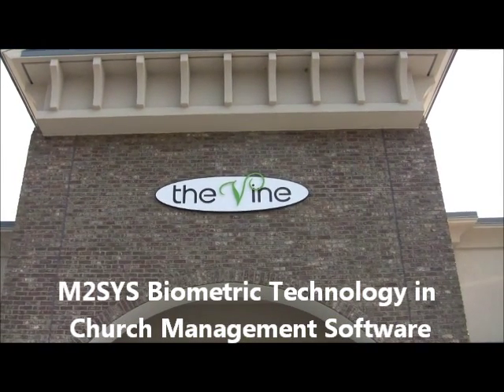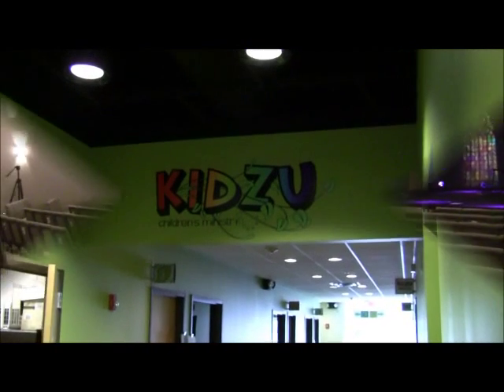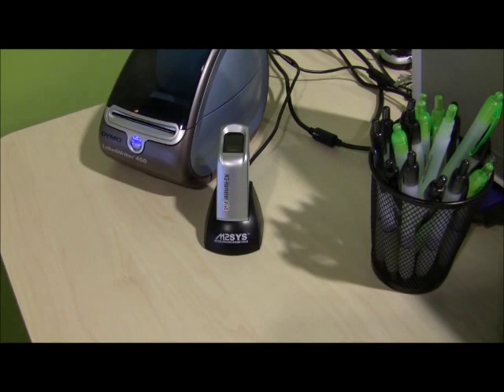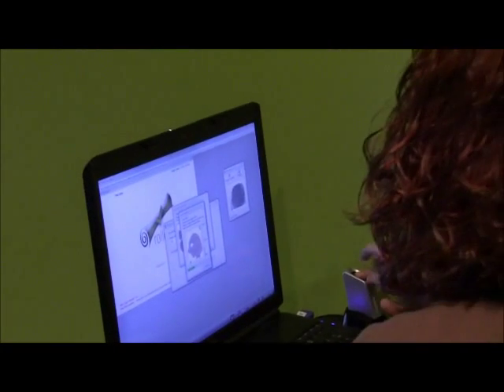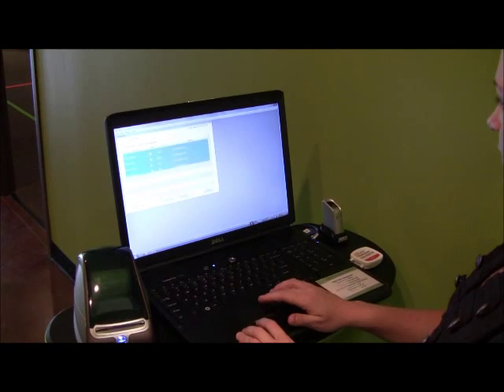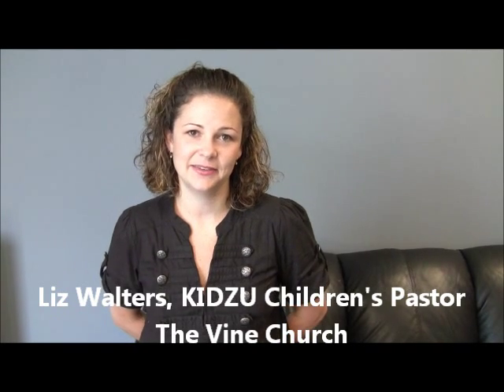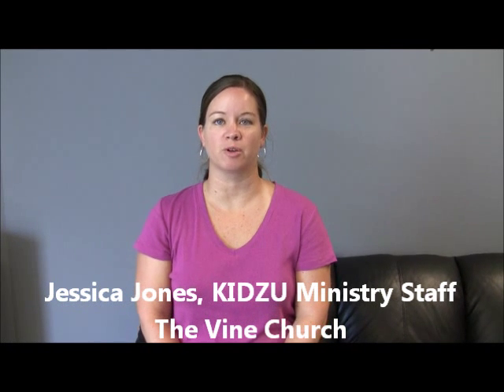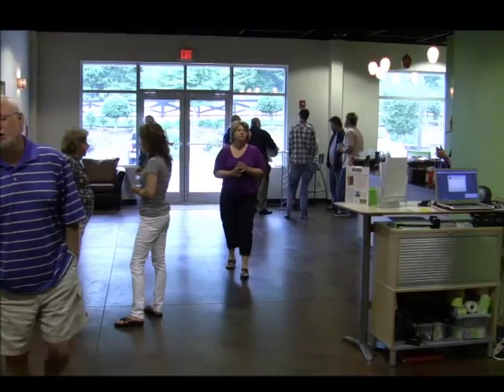Biometric Technology For Church Management at The Vine Church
M2SYS Technology took their cameras to The Vine Church in Braselton, GA to film biometric authentication in action with By The Book's Roll Call church management software during a Sunday morning service. Biometrics is a great addition for church software to save time, boost accuracy, increase security reduce waste and improve tracking. Thanks to all of The Vine Staff, especially Liz and Pastor David for inviting us into their church allowing us to film our video!